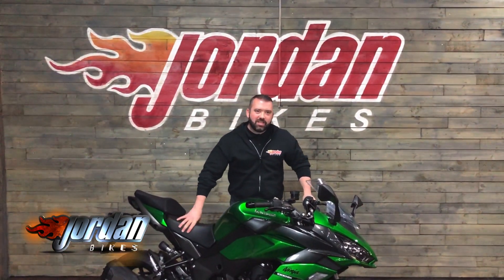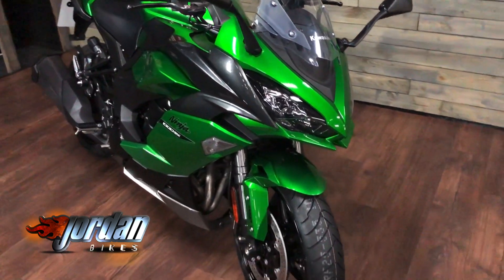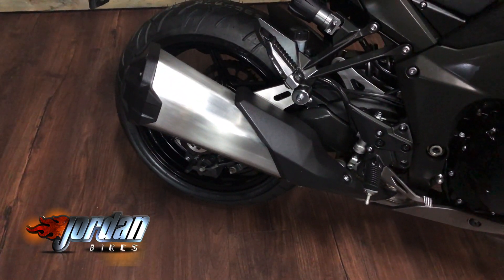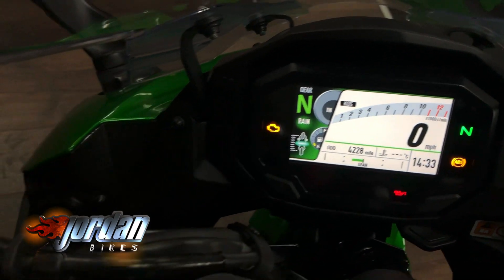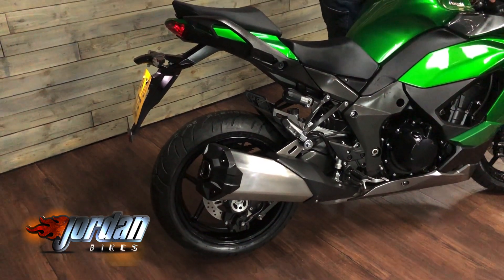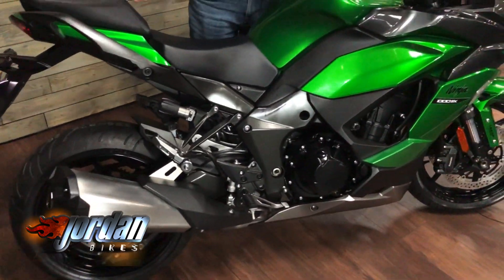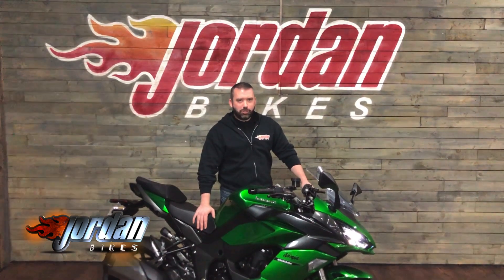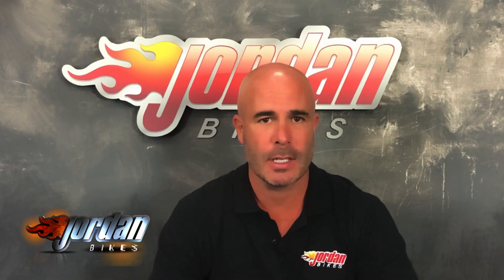Jordanbikes- For Sale, Kawasaki Ninja 1000SX ABS, 2020 70 plate, 4228 miles, £9990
For Sale, Kawasaki Ninja 1000SX ABS, 2020 '70' plate with only 4228 miles on the clock. This is an absolutely stunning bike in a great colour. The new Ninja 1000SX replaced the Z1000SX and is easily spotted with its new single sided exhaust. It still maintains all the old bikes characteristics which made it so popular, but now as standard has the additional cruise control, two-way quickshifter and a colour TFT dash with Bluetooth connectivity, as well as the LED headlights, power modes, traction control, and ABS. It's got to be one of the best sports tourers on the market. This bike has just had a fresh service and a new pair of tyres fitted so it's ready to be enjoyed. What a great value bike this is. Yours for only £9990